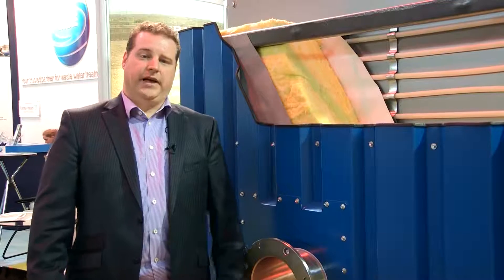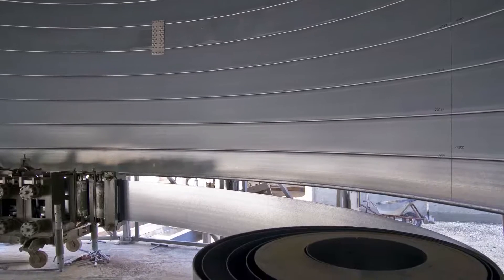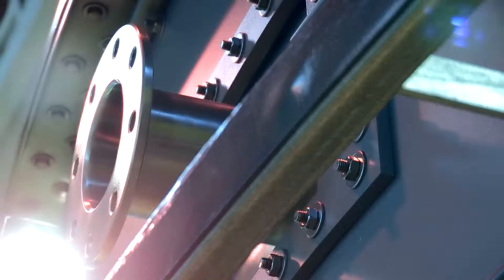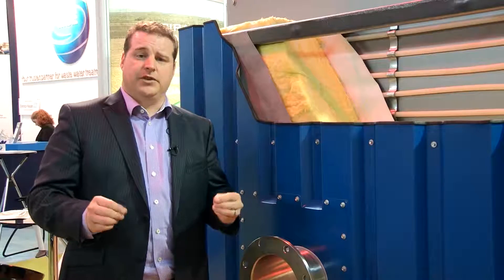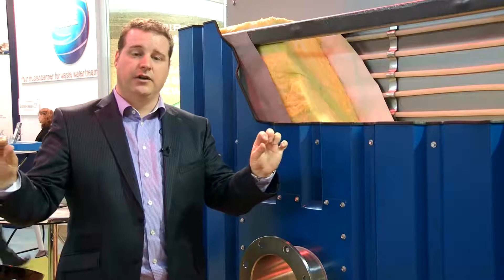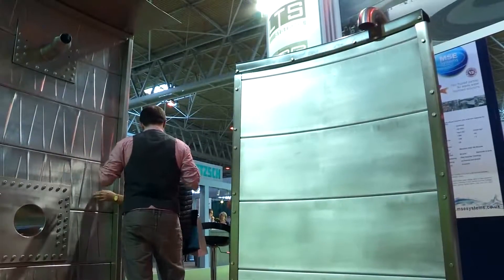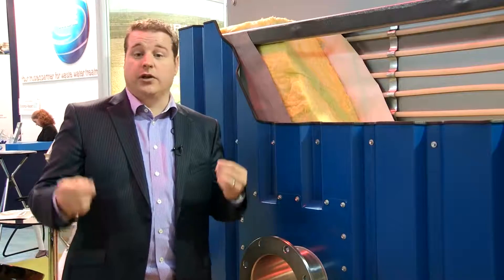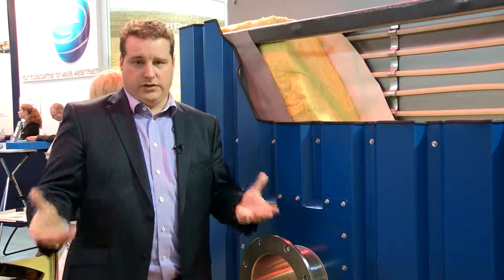Lipp Spiral Seam Tanks at ADBA NEC exhibition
The 2014 AD & Biogas trade show and conference saw good visitor numbers and 250 exhibitors at this increasingly popular event. Lipp UK saw a large number of prospective customers, who were very interested in its unique Spiral Seamed Tank (SST) system. Lipp tanks have an impeccable history of over 50,000 tank installations Worldwide. In the wake of some recent high profile storage and bio-digester tank failures, many visitors wanted to see the sections of the Lipp tank system first hand.

The event attracted record numbers of visitors, from a complete cross-section of the market, looking for the latest designs as well as information on both current and future legislation.

Lipp, comments: “With over 200 Anaerobic Digestion plants with planning permission in the UK, the sector has excellent growth potential, provided the designs are thoroughly engineered and tested. We have seen a number of visitors who expressed concerns over the durability of concrete and bolted steel tank designs and were looking for a proven, credible alternative.”

The Lipp Dual Seam System is extremely fast to erect and provides unbeatable control over temperature and digestate stability within the bio-digestion process. These tanks have been used to great effect at AD plants in Germany, where the construction method was first developed.

Lipp has the experience and expertise to design, install and commission a complete anaerobic digestion plant, including the ground works, tank erection, pipework installation and access steelwork. Each tank system is designed on a bespoke basis to meet the individual requirements of each client and ensure the installation will provide a durable, reliable and efficient process.

“If the ADBA 2014 show is any indicator, the industry is in excellent shape, we took solid enquiries for 30 tanks and we will be making sure that our clients have the most cost effective solution, ensuring the future profitability and sustainability of the industry.”